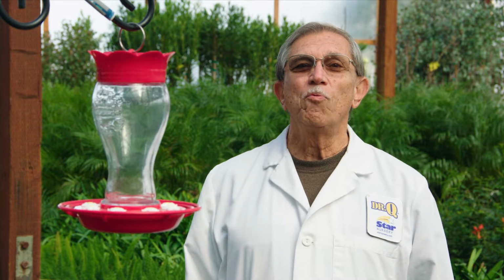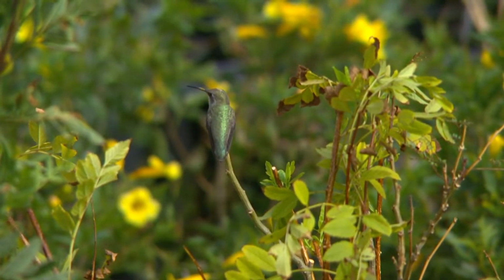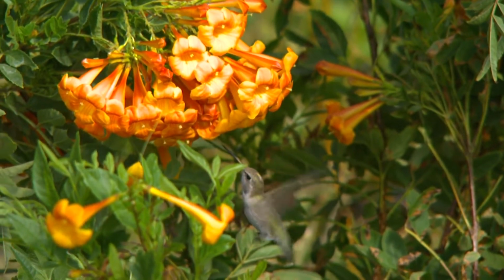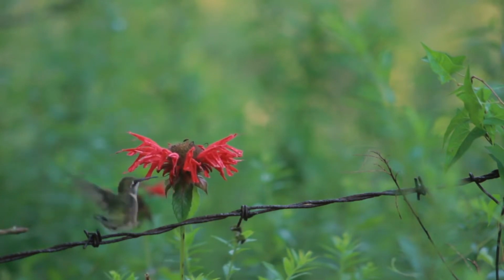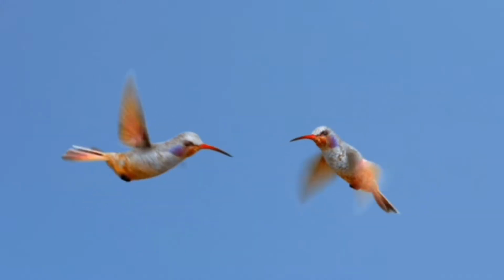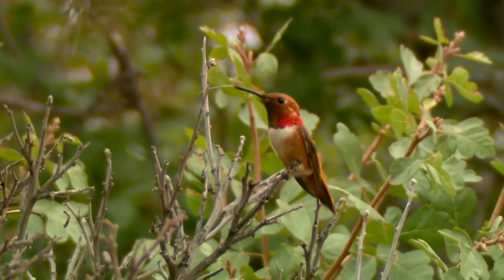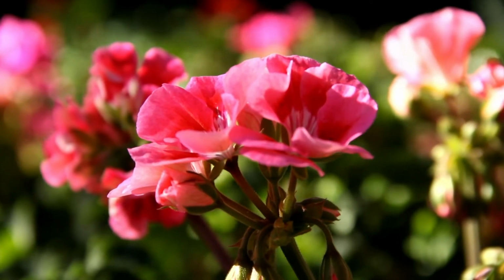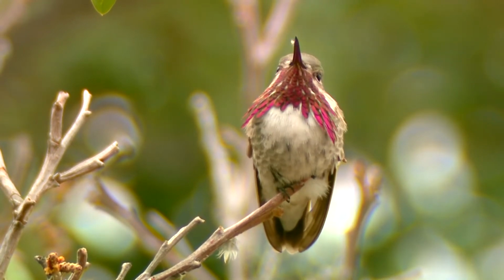Star Nursery Dr Q All About Hummingbirds 2020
Star Nursery's Dr. Q (a.k.a. Paul Noe) talks about hummingbirds and the types of flowers that will attract hummingbirds to your garden.